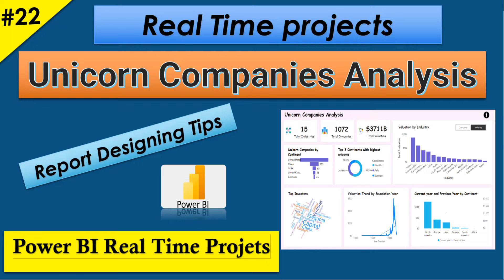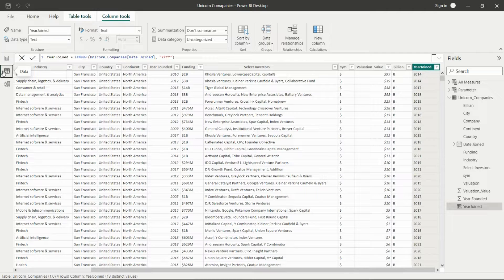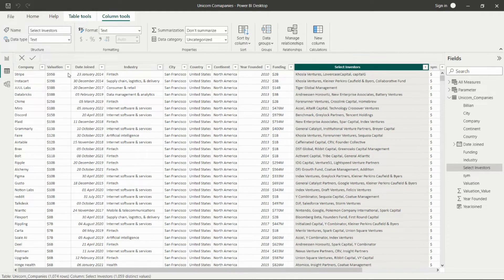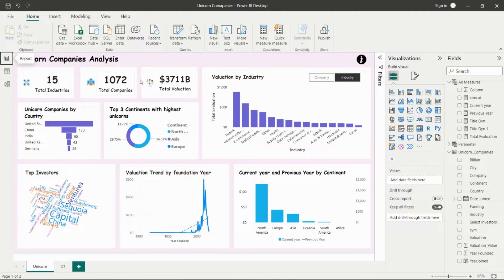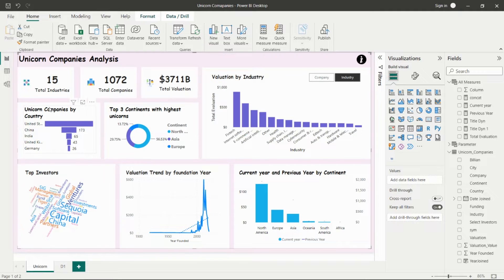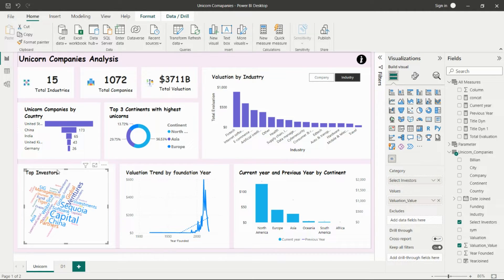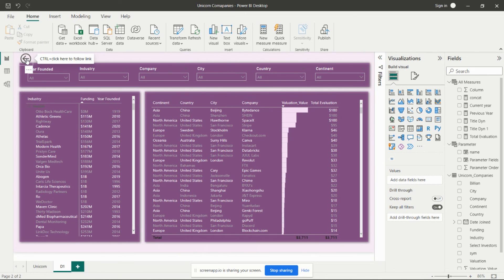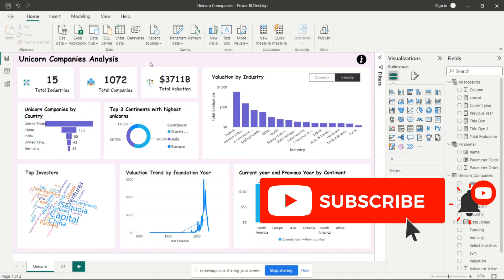Unicorn Companies Analysis || Power BI Real Time Projects || PRACTICE FILES Included in Description.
Video is about Unicorn Companies Analysis in Power BI , Explanation Domain and all used chart and practically explained how to create visuals by transforming data in query editor and how give formatting in power bi.